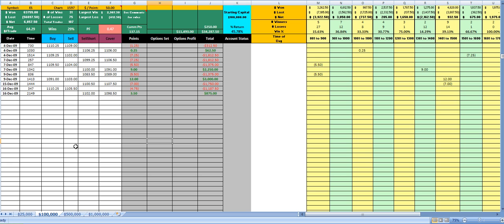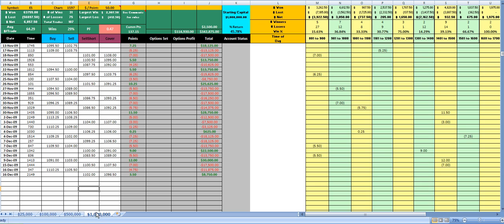2009 Close re-cap on Trades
We finished 2009 like a turtle going up a hill getting stuck at that very sticky 1100 level. We were able to hold steady during a period in August when there was a fair bit of volatility. This is where we experienced a losing option spread which was hedged, of course, and making profit on the futures to get us over the line still with 5% for the Month return. We also had a losing futures period which was around the choppy 1100 level however the premium from the options almost evened it out and proved again that the system works well together. I am looking forward to the next 100 point move to show traders that the system will hedge your options with the futures while most other trades are running for cover blowing up accounts. You have to ask yourself if you are prepared when the markets takes a large nose dive or makes a hard rally? Do you have a system or plan which is a safe guard against this situation or are you going to throw all of your profits back in one rollercoaster month? If the answer is no to a safe guard and yes to a profit offload you better get a Key Equity Hedge system so you have that piece of mind when this happens.

Although some traders have elected to set another spread on the 18th which is alive during the holiday period we are waiting until the 3rd or 4th of January. Members once you have set your spread it is the same old futures management by following the futures indicator and going long or short when the systems indicates. Non-Members Feel free to get yourself ready and trained up for the start of 2010 buy getting a Key Equity Hedge system before the end of 2009. We can have you set up and in training mode ready for the 2010 start.

Luke